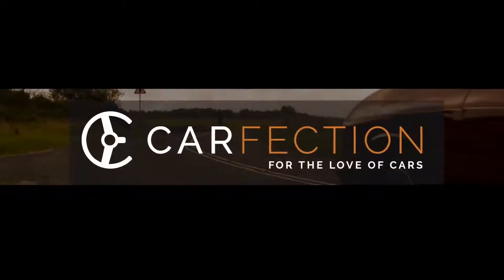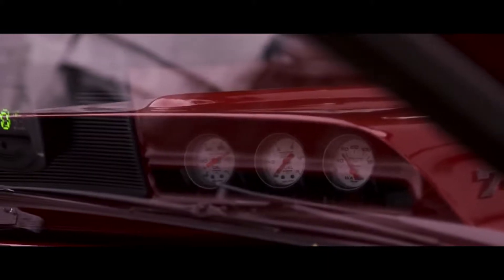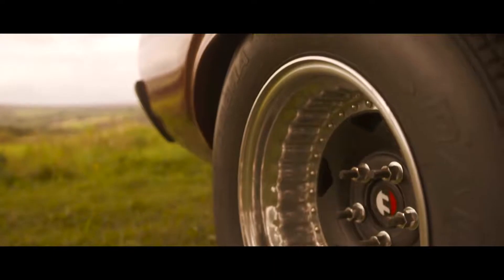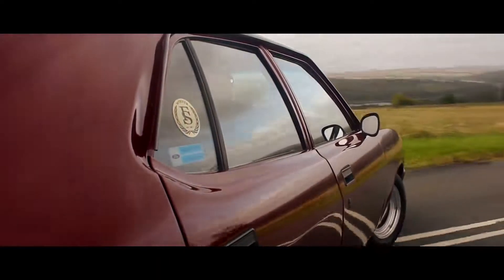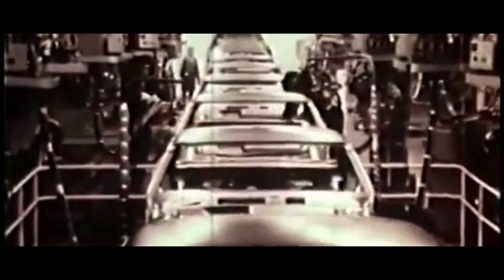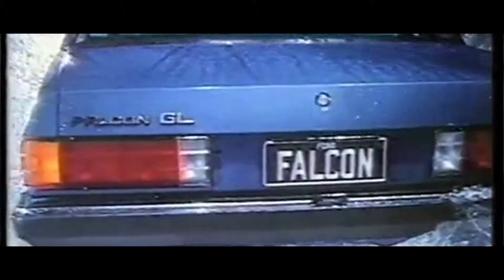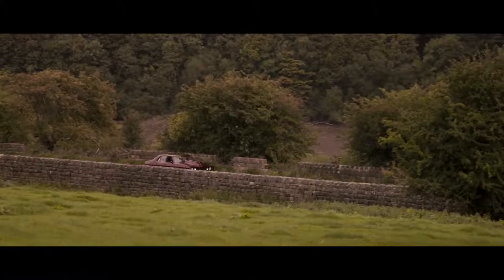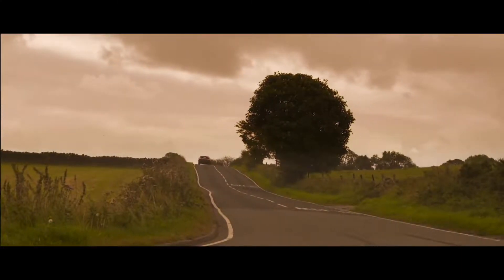FORD XC 900 hp Nitro